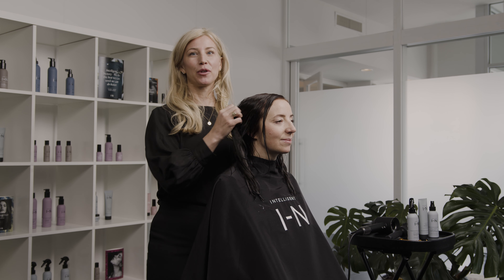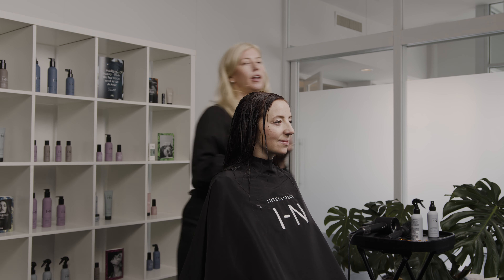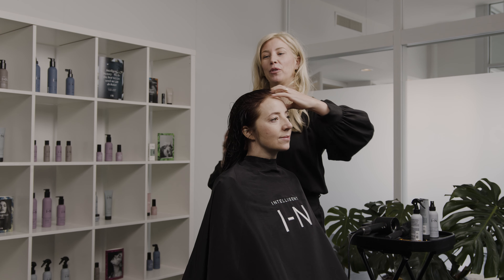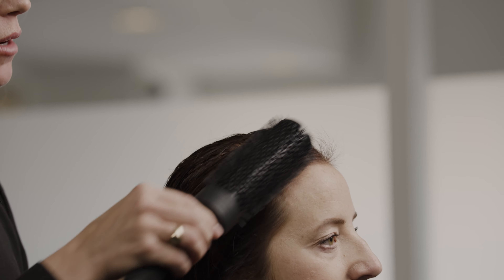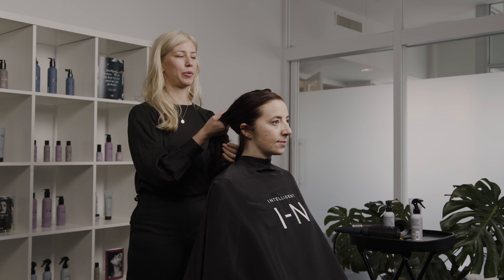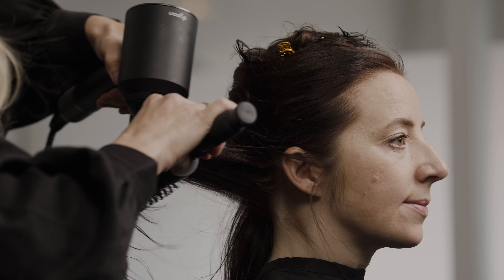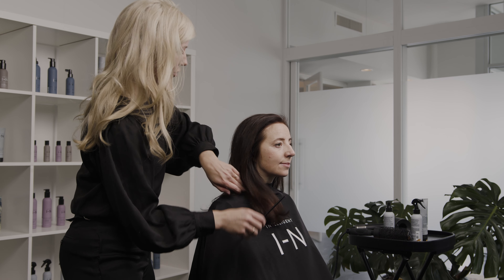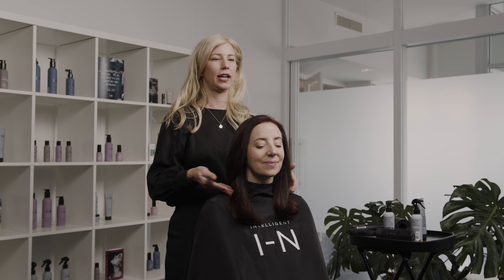I-N | Round Brush Volume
A beautiful blowout that focuses on creating overall volume leaving the finished result with a lot of body and movement.